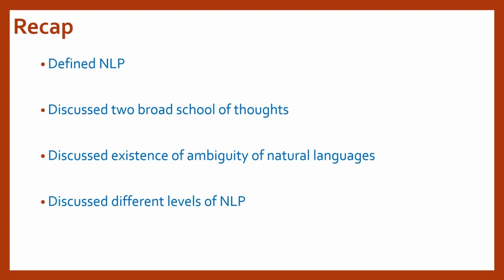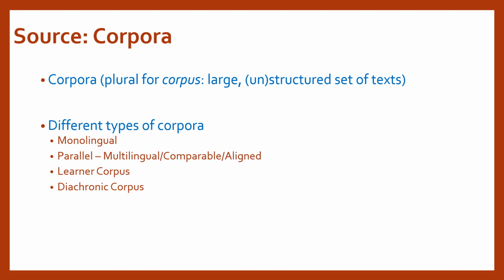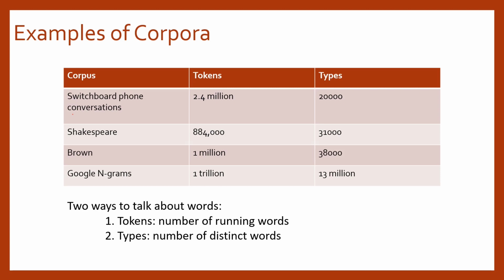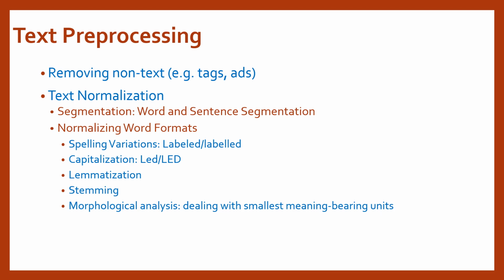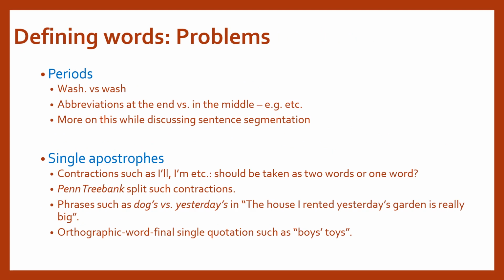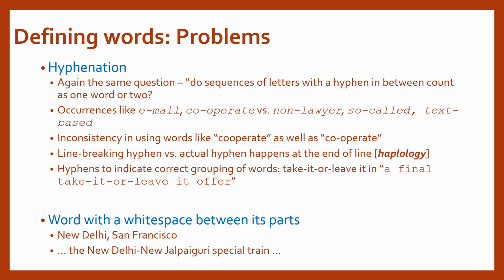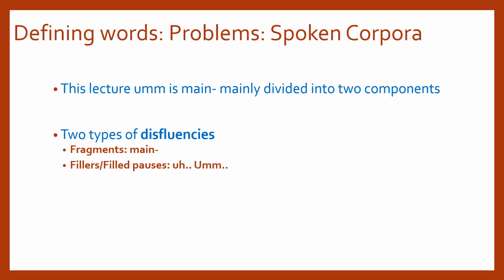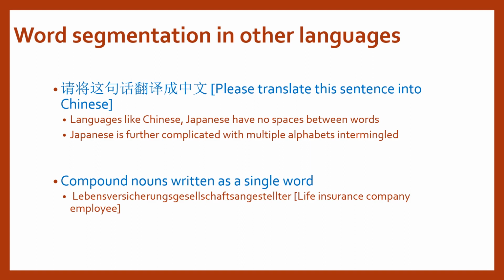2020-09-09-Lec2-Getting-Started-With-NLP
This lecture discusses initial sets of issues and steps you have to take care of when you begin working in NLP. This becomes, in fact, a very important step, if you are starting from scratch and not using existing annotated datasets.